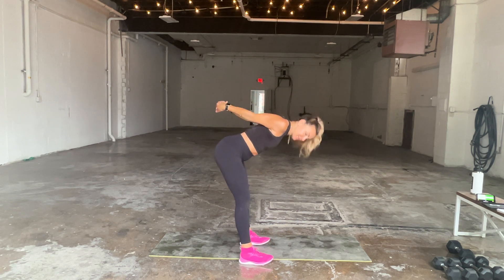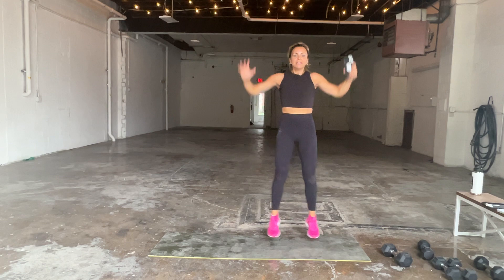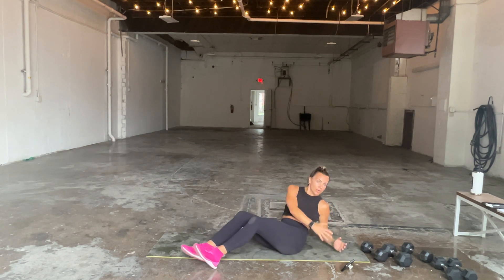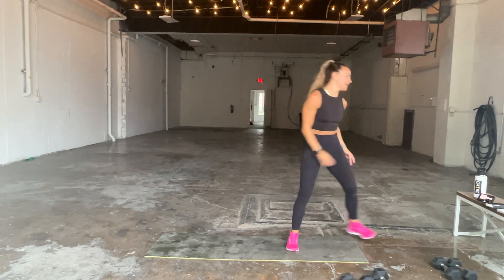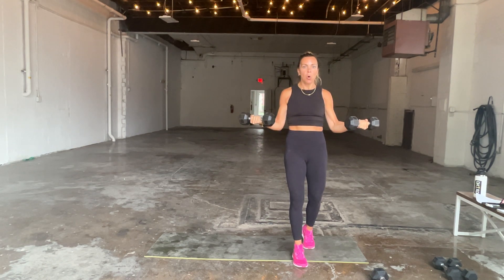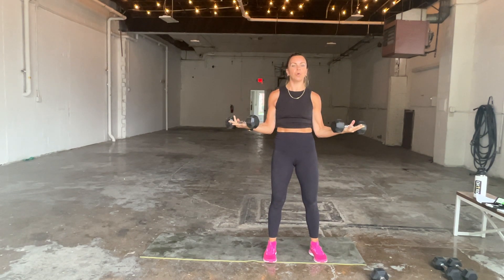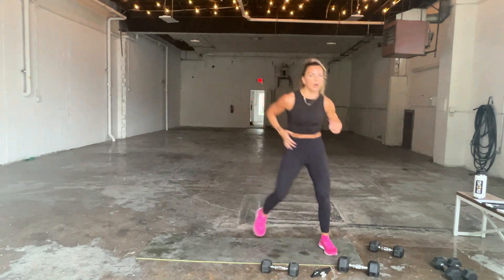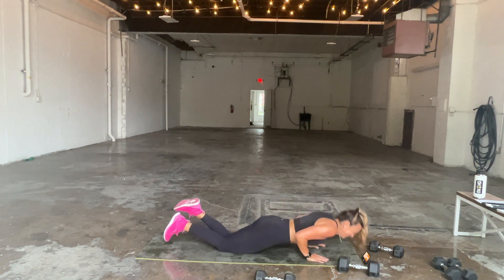25-min Upper/Core/Cardio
25 min